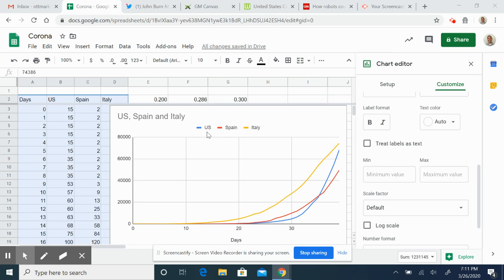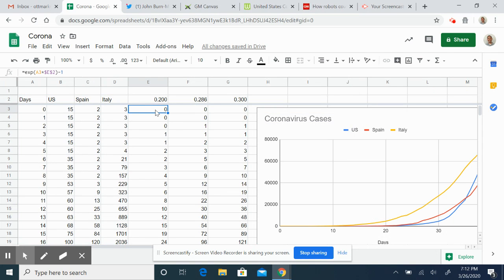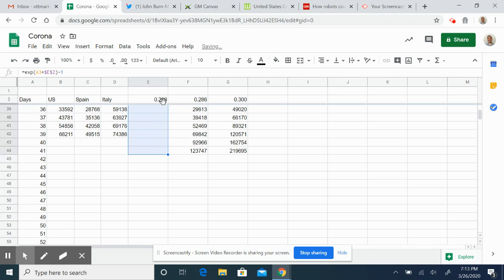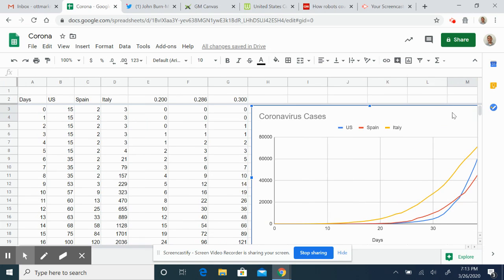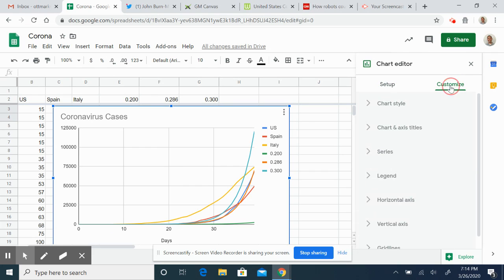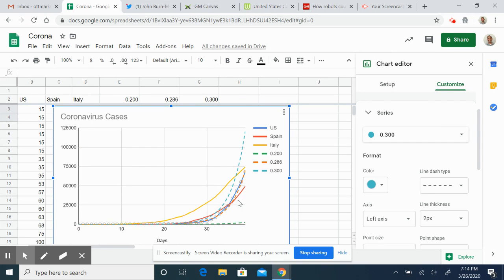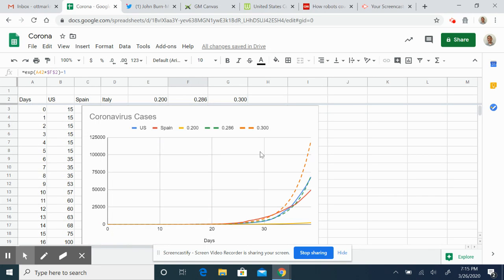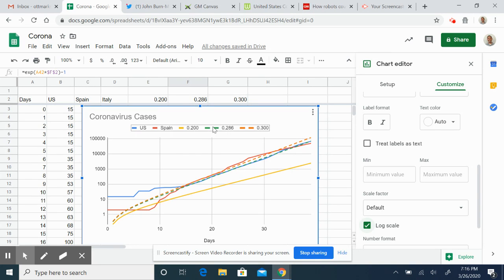CoronaVirusData02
Coronavirus data, part 2